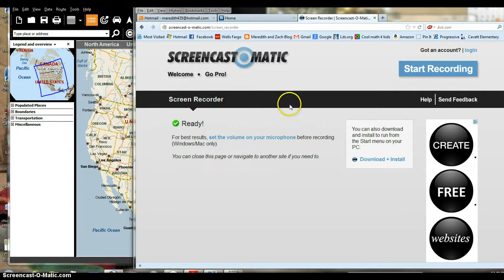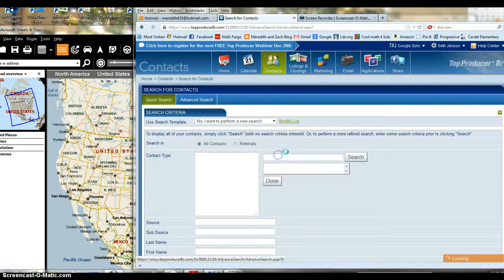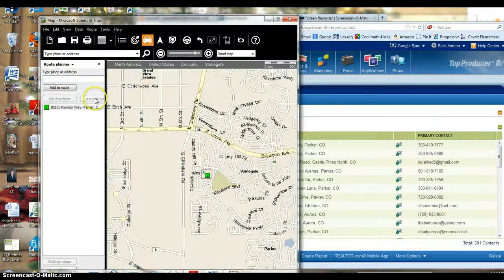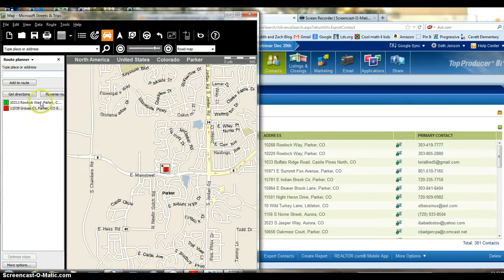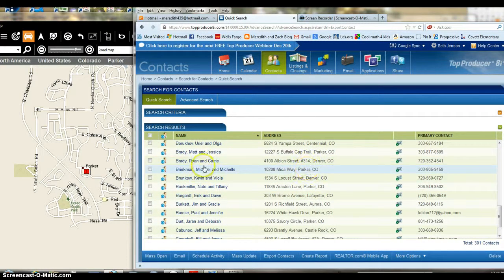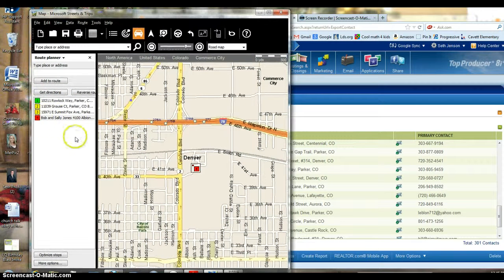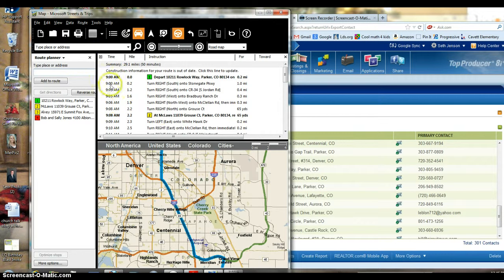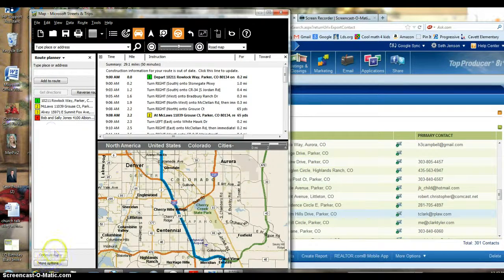Holiday Visit Route Instructions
How to create a route in Microsoft Streets and Trips